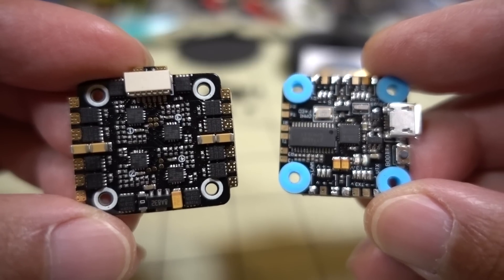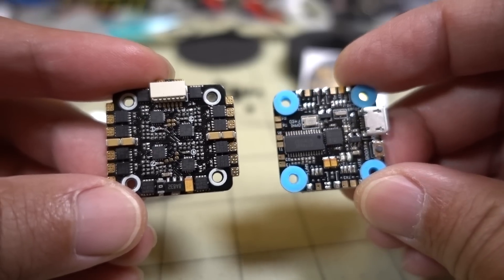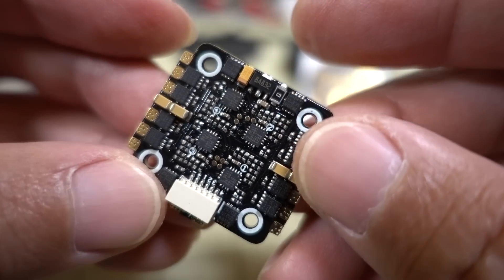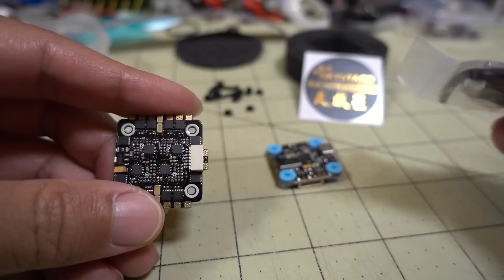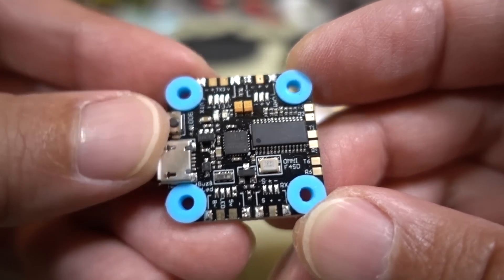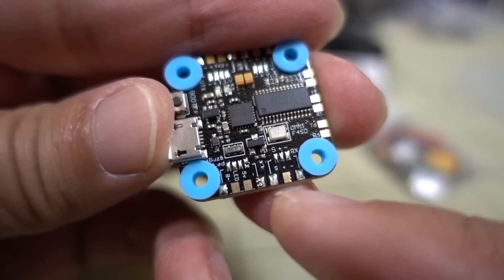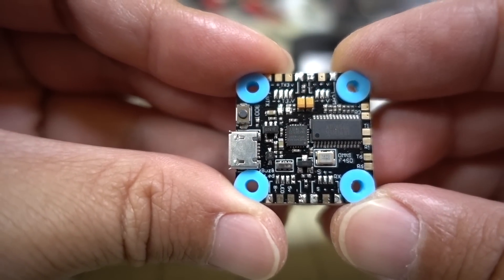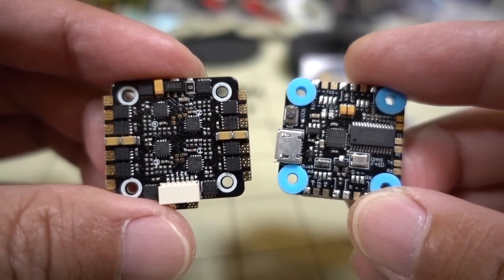SkyStars Mini TurboS Flight Stack // Mamba Mini Alternative? 😀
The SkyStars Mini TurboS has a better layout and larger solder pads.  Is it worth the extra money over the Mamba Mini?

▼ Tools
63/37 Solder

Bitcoin - 12Y5vysDMvgqX4Z7h7iRTsgwWoCNwv9MPs
Ethereum - 0xD8f3758678F3d93539F804e36811f0A04B0D047F
Litecoin - LcyGPS2f3NZxWU6BRkCJ5qdk1zV6jUCtn8